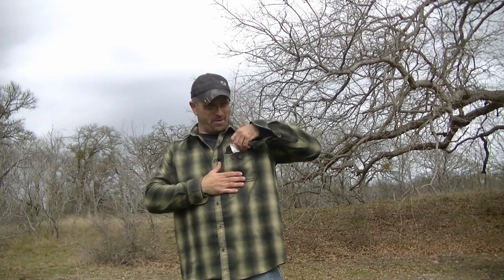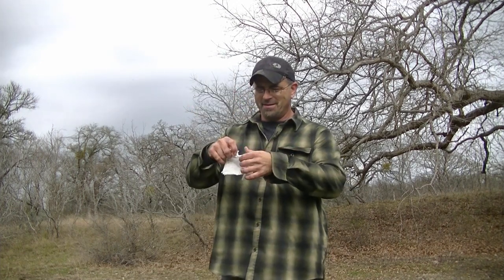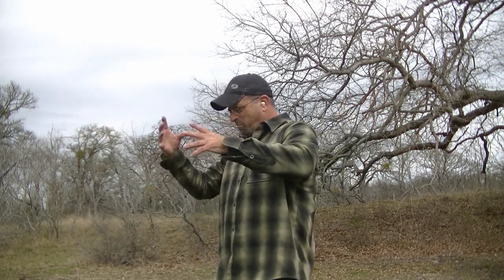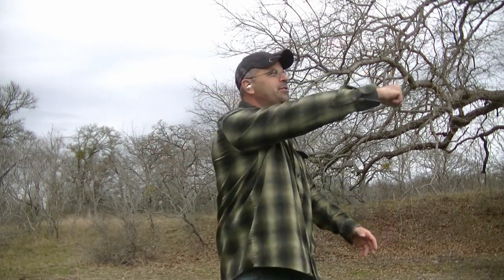BEST SHOOTING EAR PROTECTION???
Might have just the best hearing protection that would never be safety approved! :) From those great folks at Smokey Oak, makers of fine products!! Y'all take a look and thanks for watchn!